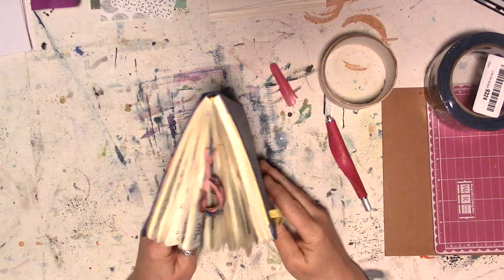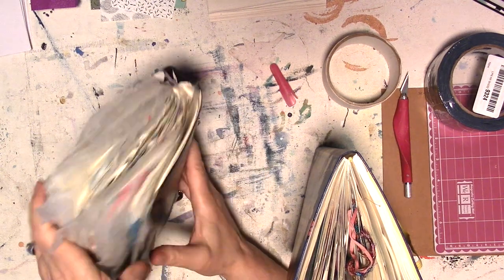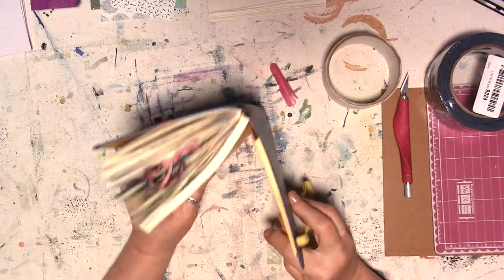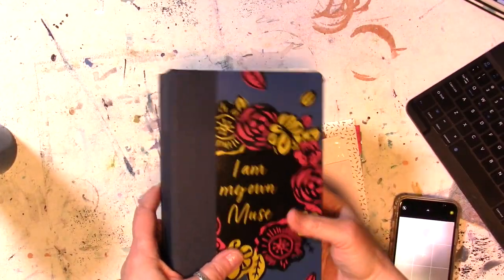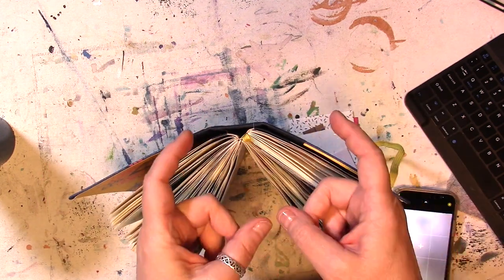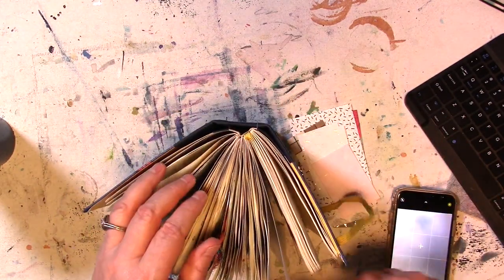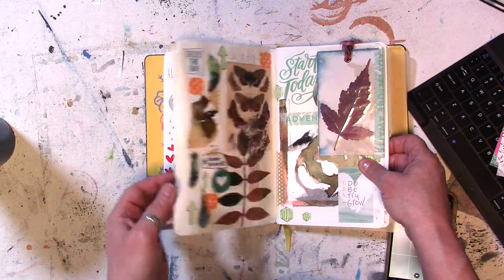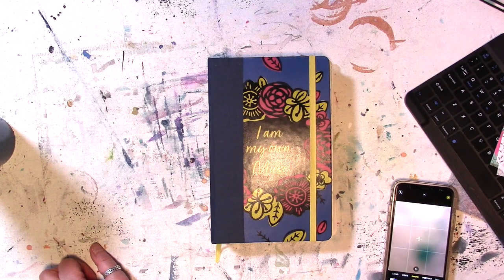Enlarging The Spine On My Moleskine